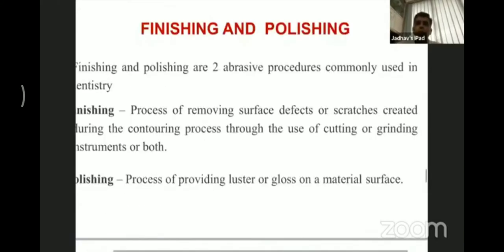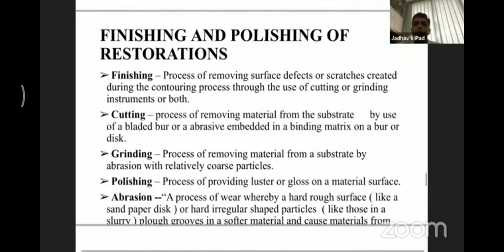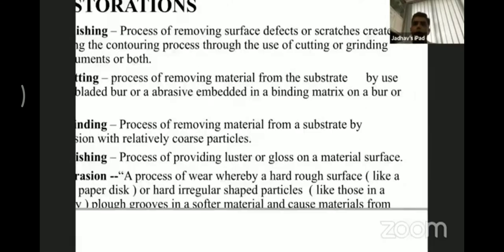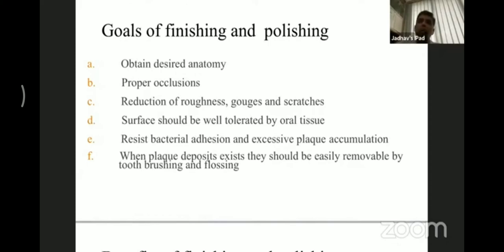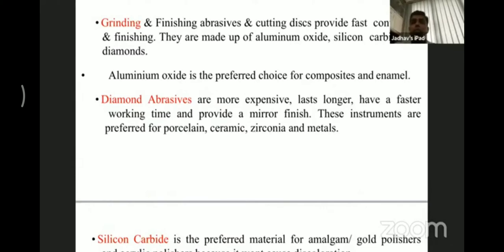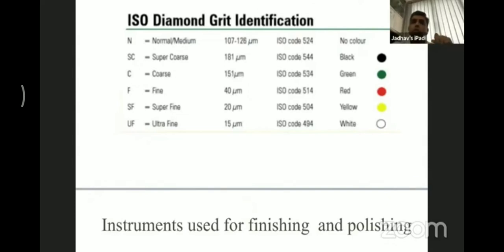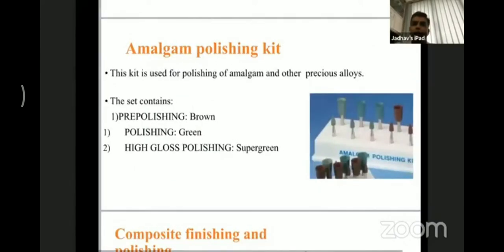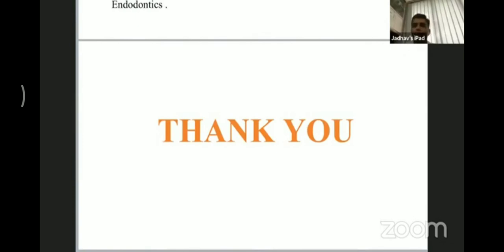Finishing & Polishing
Finishing & Polishing | Dental Materials Conservative Dentistry & Prosthodontics | Second Year BDS | 15-Minute Dentistry

VerTist